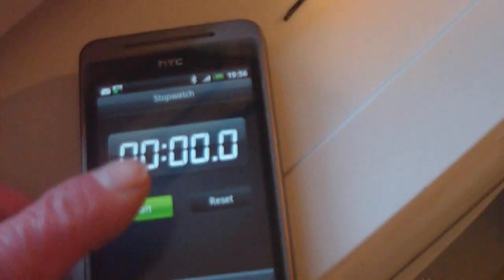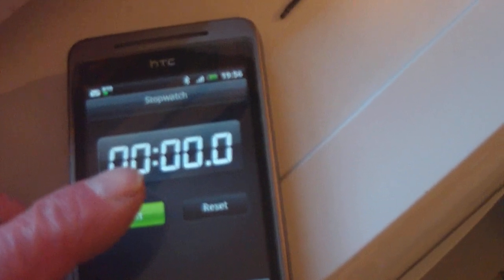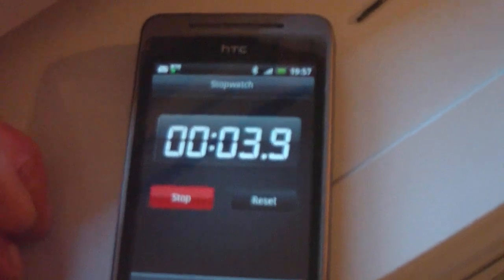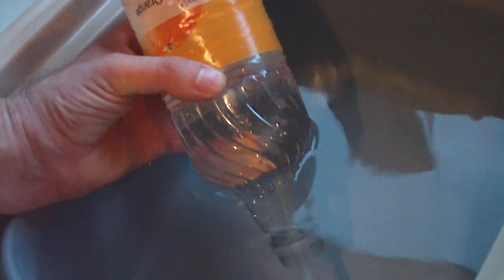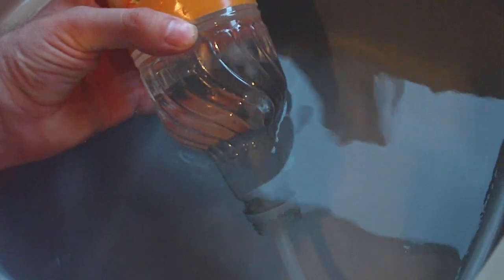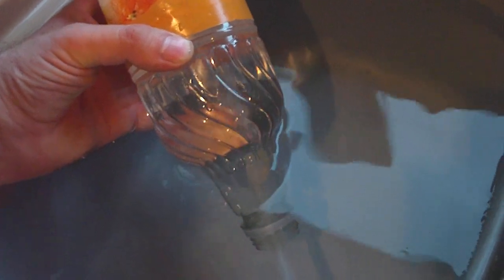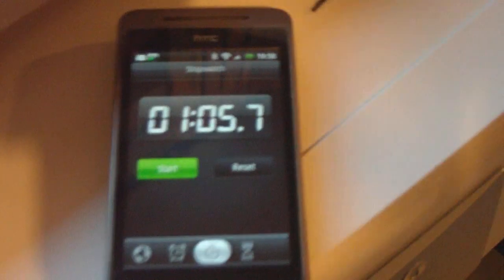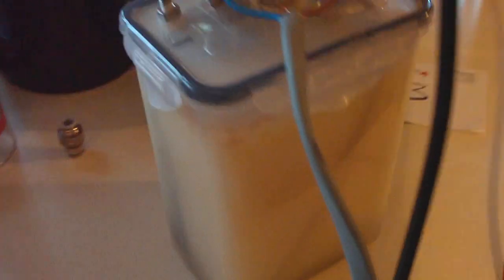1 Lpm home made hydrogen cell, from parts purchased from local shops.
This cell is run with plates connected +-+-+- and so on. Could someone please tell me why
neutral  plates would help, or how can this design be improved?